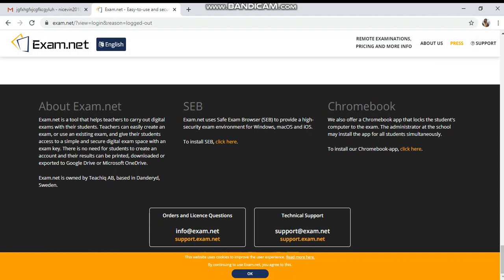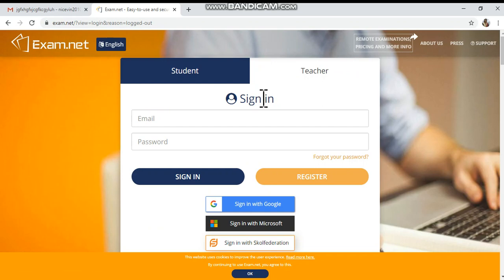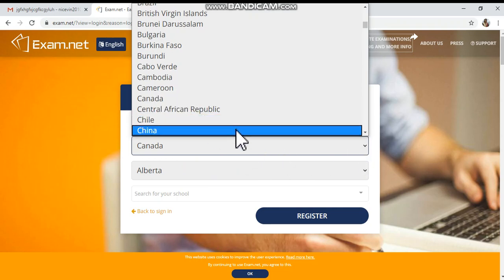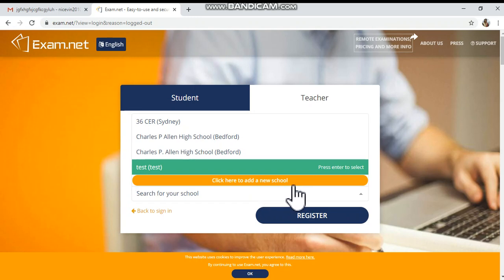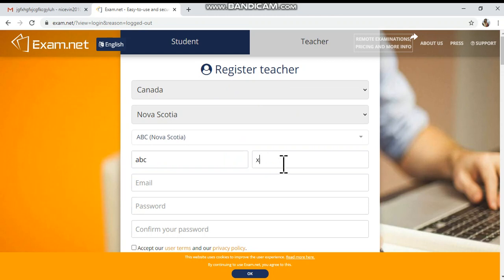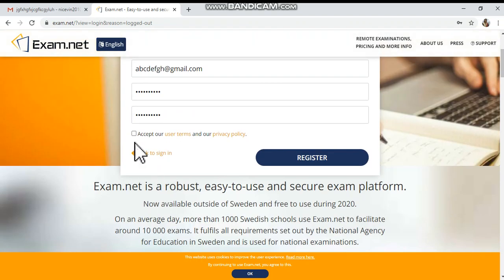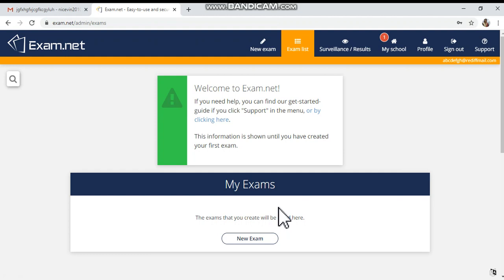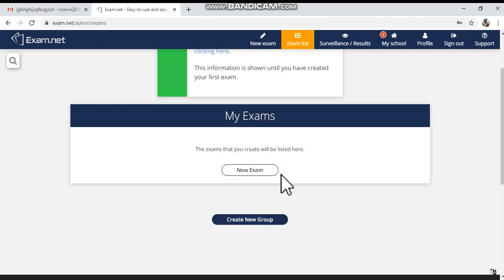E- LEARNING TUTORIAL-HOW TO REGISTER IN EXAM.NET FOR FREE ONLINE EXAMS IN ONLINE TEACHING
A short video on how the schools and teachers can register in Exam.net to create and conduct online exams for students in online teaching. This video will be helpful for the schools and the teachers !